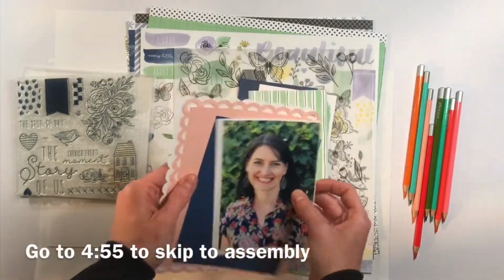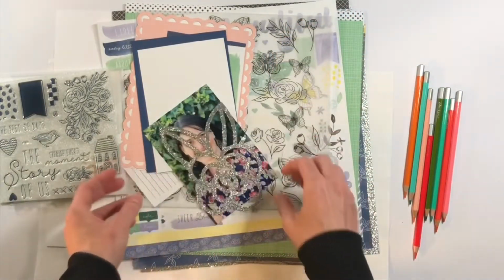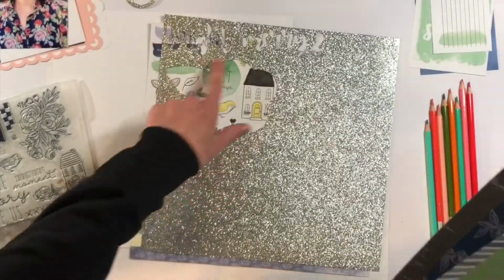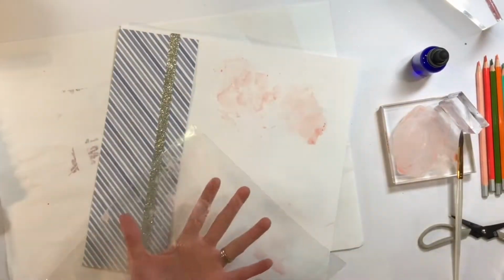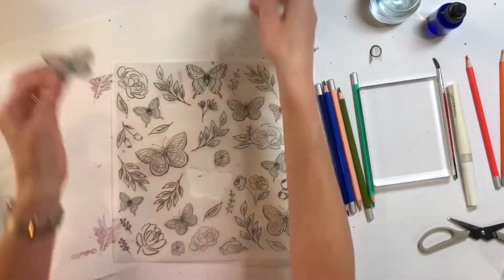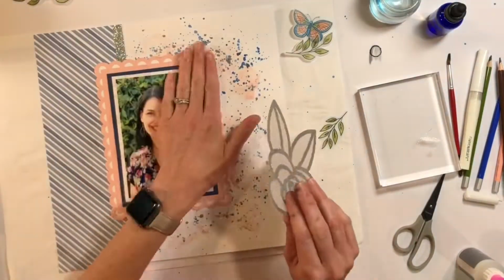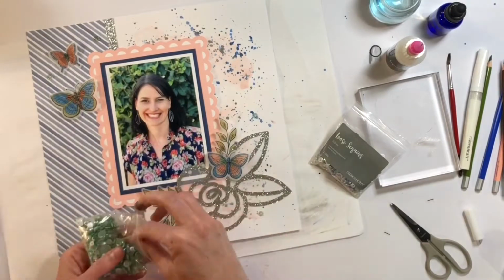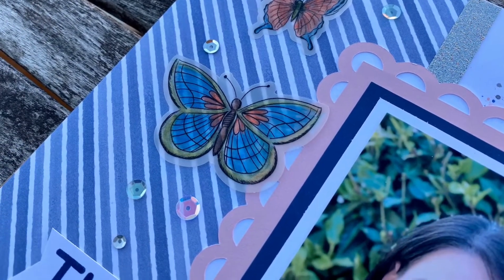Mixed Media Cricut Scrapbook Layout Idea Reimagined | CTMH Complete Creativity Extravaganza Artwork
I'm showing you how I used mixed media and portions of a pre-designed scrapbook layout from the Complete Creativity Cricut collection to create a completely different layout. I created this for Close to my heart's 2019 Convention as one of the Extravaganza artwork presenters.

* * C R I C U T  A F F I L I A T E  L I N K * *

- Use this link to purchase the Complete Creativity Collection, other CTMH Cricut collections, Access subscription, or any other Cricut items.

- Please let me know if you purchase the Complete Creativity collection through me, as I do not get a notification right away. I would like to properly thank you, send you a handmade card + I share all of my Design Space files with those who have purchased the collection through me!

   - Colors used: Sapphire, Ballerina, White Daisy